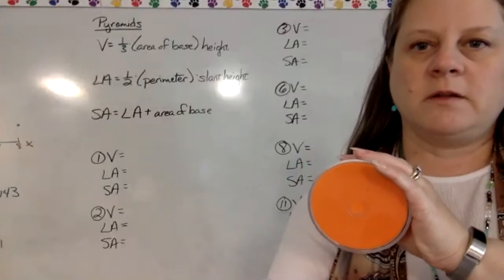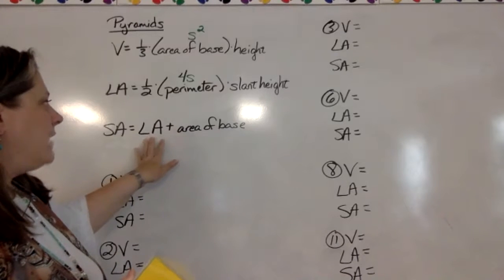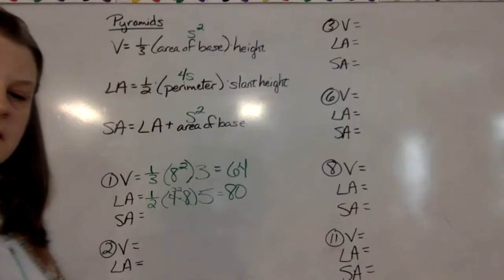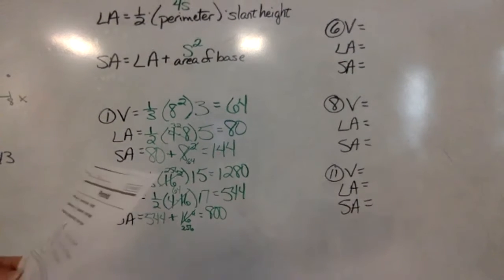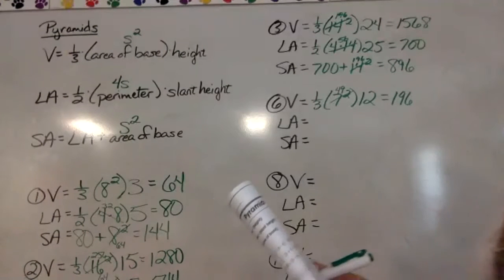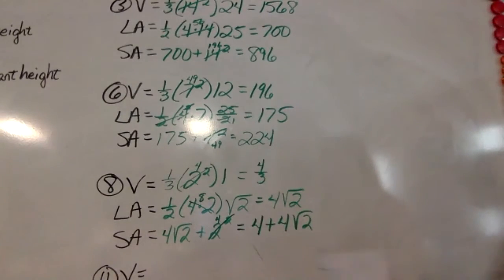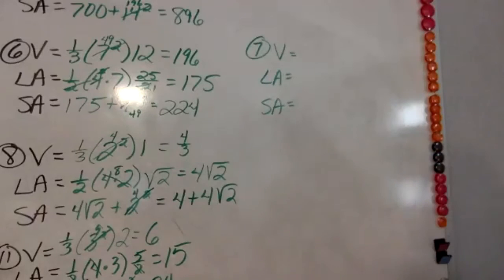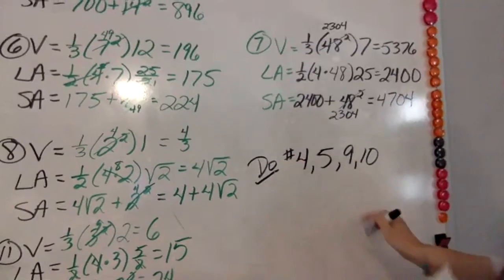Geometry 4/28/2020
Pyramids Worksheet